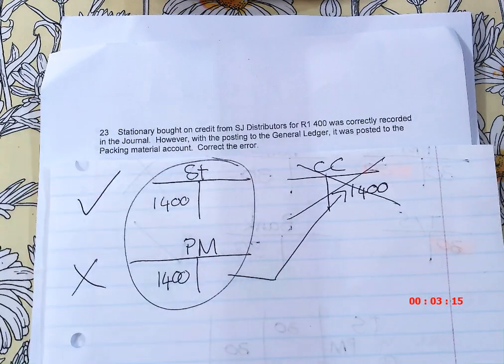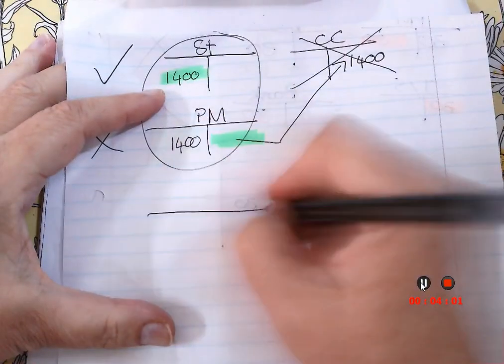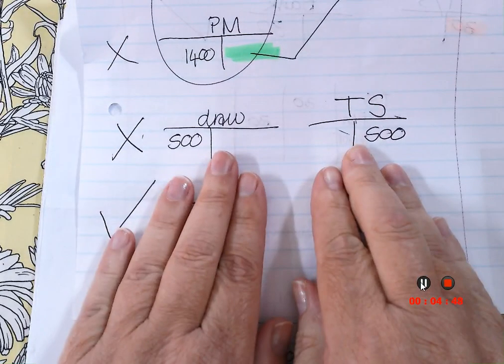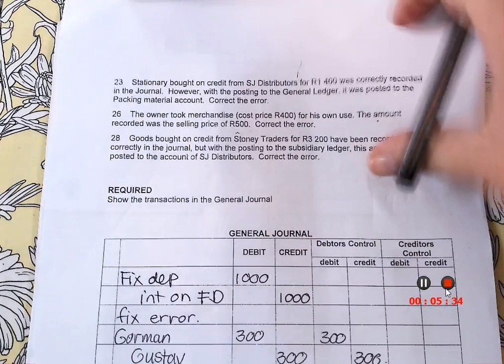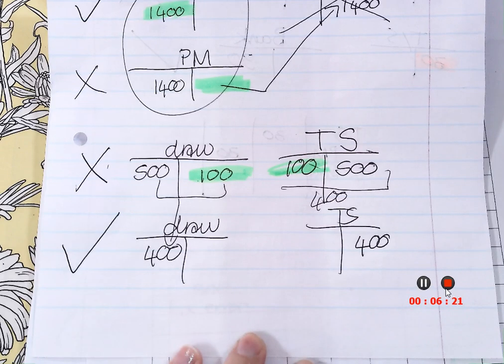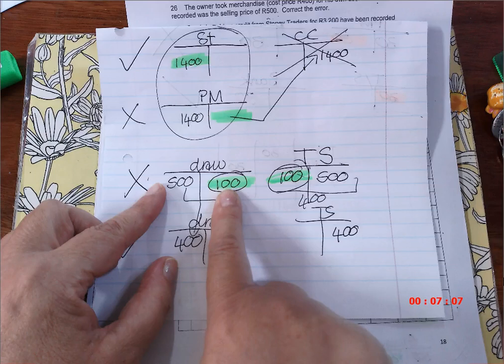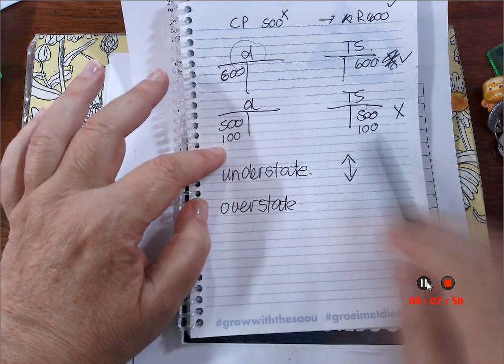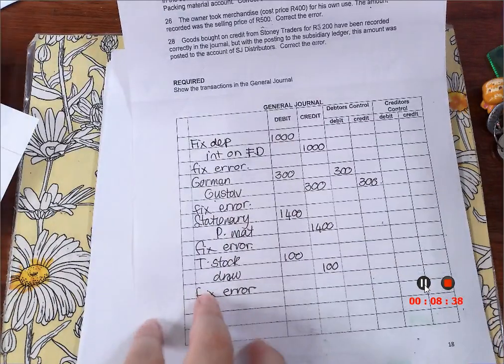fix errors q6 continue